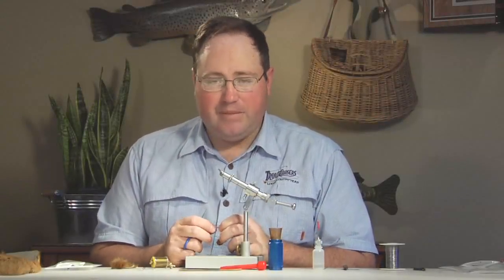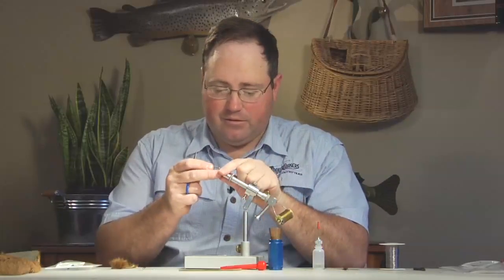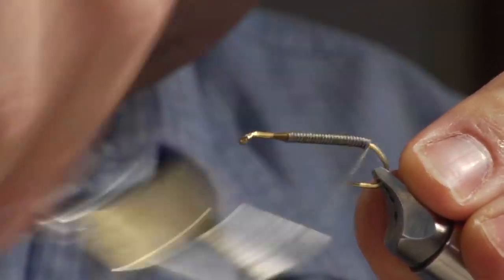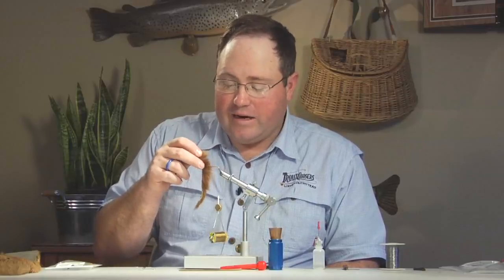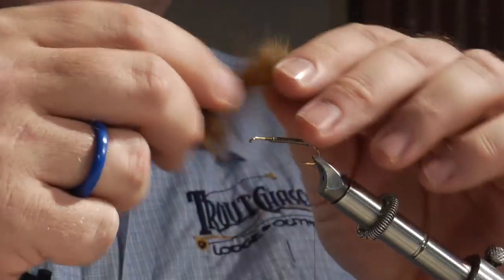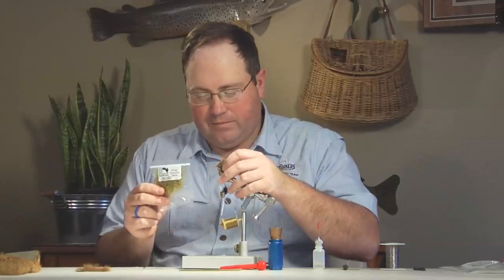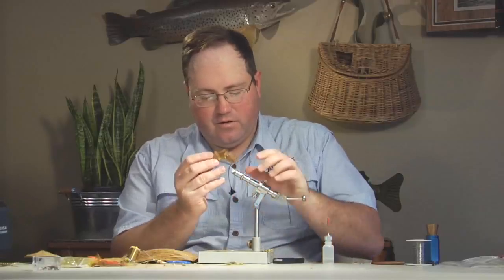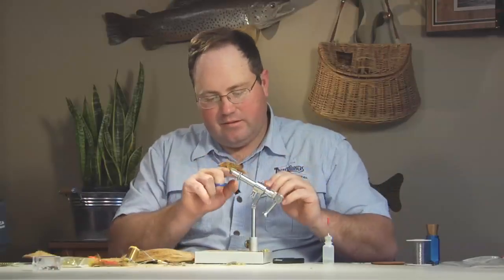Josh Stanish: Biggie's Sculpin Streamer Pattern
Josh Stanish ties his Biggie's Sculpin streamer pattern this week.

Josh Stanish is a tyer from Bozeman, MT. Find out more about Josh by going to Biggie's Bugs

Josh grew up in the mountains of Colorado and watched a world class resort grow from the ground up. His passion for fishing got started at a young age when his father would take him camping in the flat top wilderness. When he was about 10 he found an old spin/flyfish combo rod and headed to the river. He has been completely consumed with the sport ever since. Upon graduating High School he headed north to the great state of Montana. He attended college between his days on the Madison, Yellowstone and Gallatin Rivers.

 -Hook:
 -Thread:
 -Tail:
 -Body:
 -Peck Fins:
 -Collar:
 -Head:  Olive Brown Deer hair